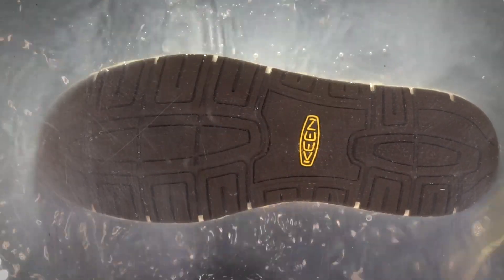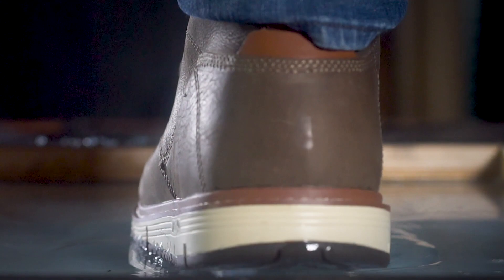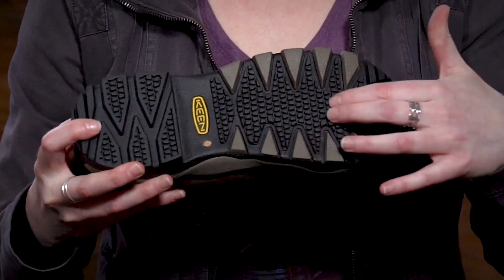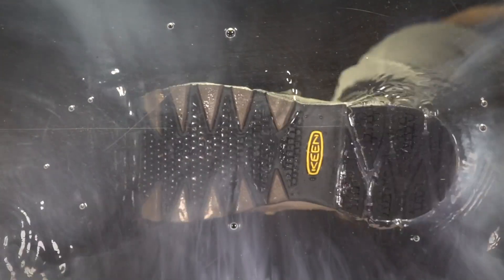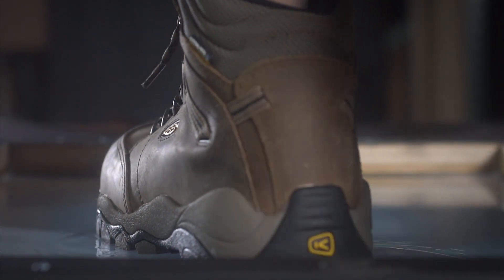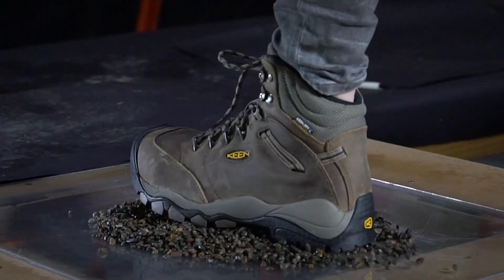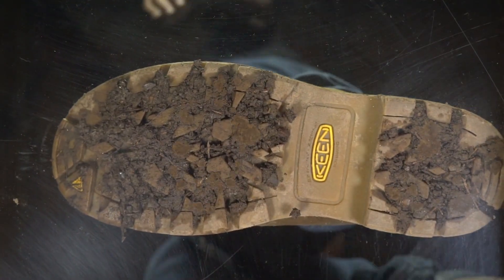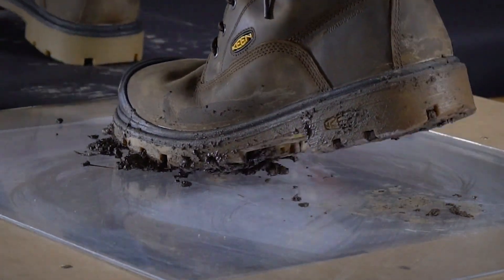Tread Design | SafetyTalk⚠️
Here's what you need to know about an outsole tread design before buying new work boots.